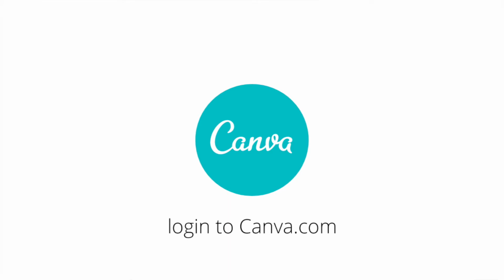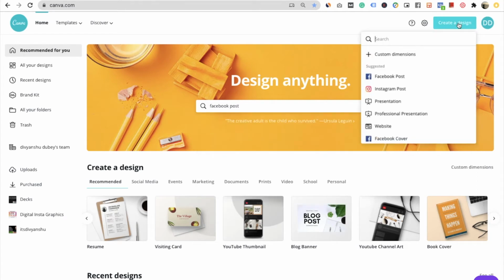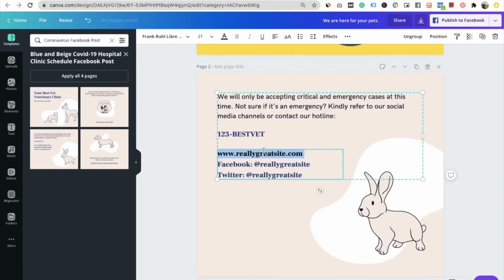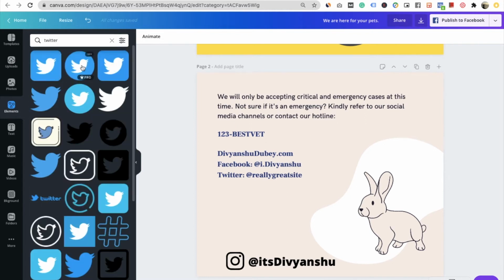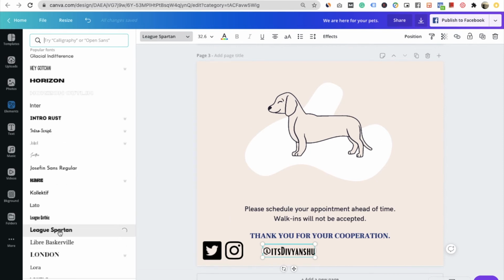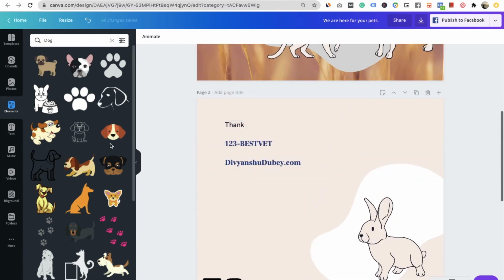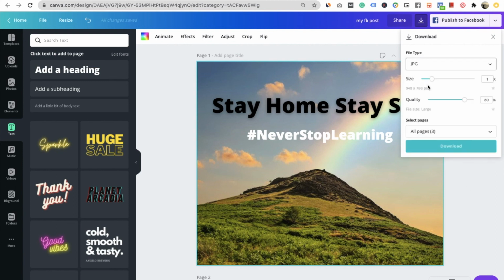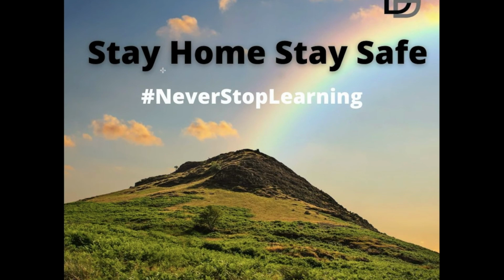How To Use Canva For BEGINNERS [Best Canva Tutorial 2021]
Hi there, here I am presenting a new series on Canva, in this series, I am going to cover comprehensive features of Canva, these videos are going to be detailed ones.

(Get $1 Canva credit when you sign up using the link)

In this video I have covered, Canva for beginners, how you can get started with drag & drop features of this amazing platform to create attractive graphics for your requirements.

I have been a regular user of Canva since 2017.

Well, In this video I am going to tell you how you can get started, I’ll explain important features that will help you to get started… even if you have been using Canva in past, let me assure you in the upcoming videos I am even going to explain some advanced usage of Canva.

Feel free to use chapters or time stamps to explore specific details of this video.

Chapters (Timestamps)
0:00 Introduction
1:40 Canva interface overview
3:53 How to design a Facebook post using Canva
4:20 Free Canva social media templates
7:00 How to insert a logo of Instagram/Facebook (Social media platforms)
11:15 How to insert free images
12:21 How to adjust the background image
14:40 How to change the text effects
15:11 How to insert your logo/ how to upload an image from a device
17:11 How to publish a picture on social media or how to download an image
18:35 Outro

If you have any suggestions or if you want me to cover any specific aspect of Canva, please let me know in comments.

I am Divyanshu Dubey, a Digital Marketing Trainer & Consultant by profession. I am currently working for an Indian MNC.